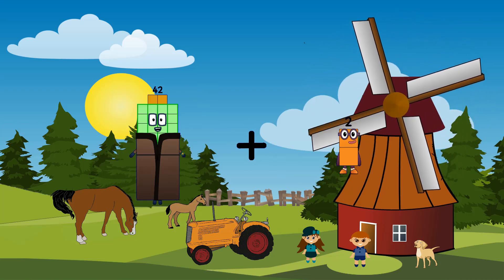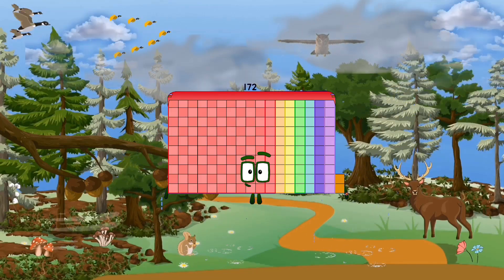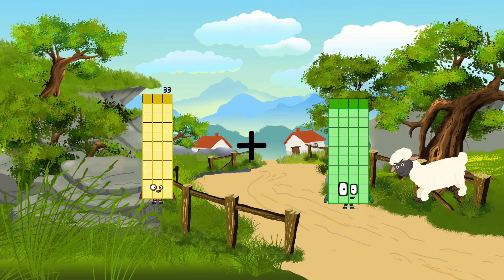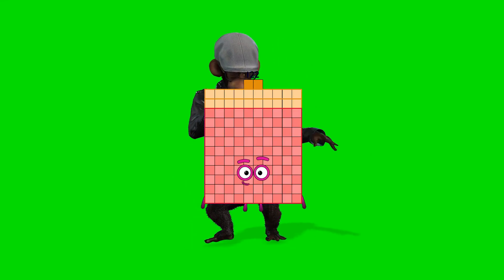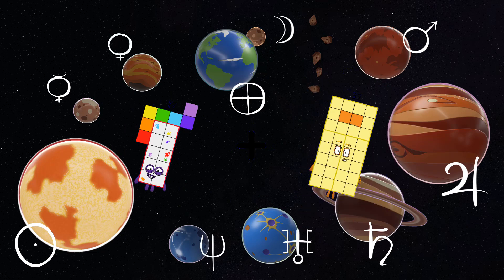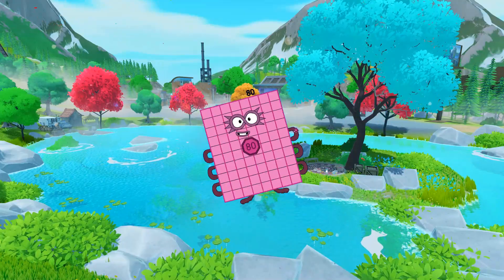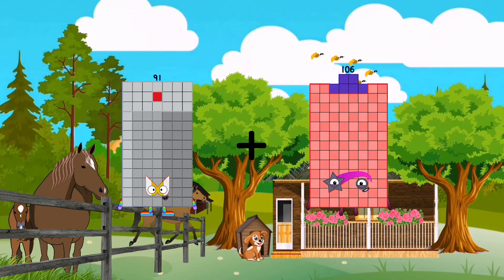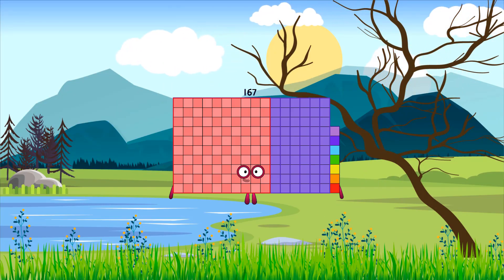Numberblocks Math: Move and Add | Maths Made Easy for Children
About Numberblocks
Numberblocks Lore
Numberblocks Math
Numberblocks - Additions
Numberblocks Addition
Numberblocks Adding